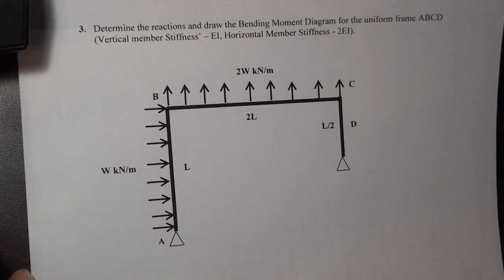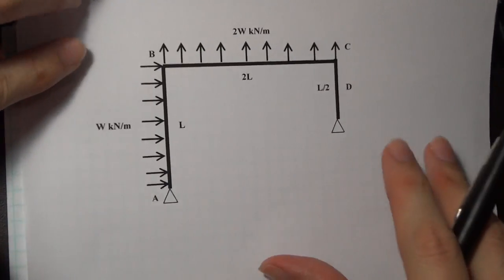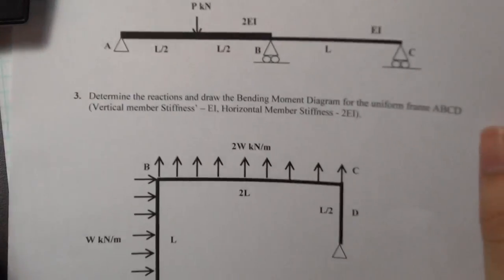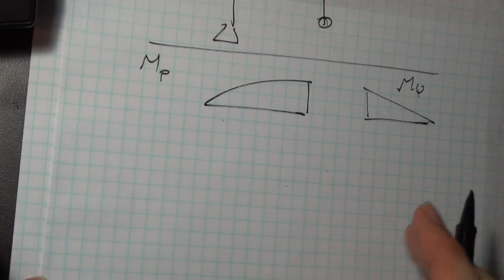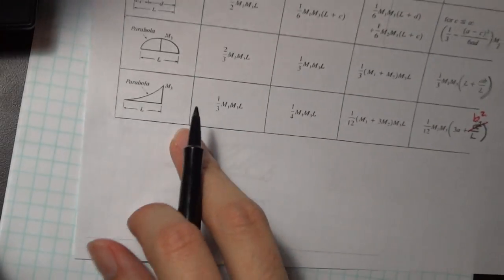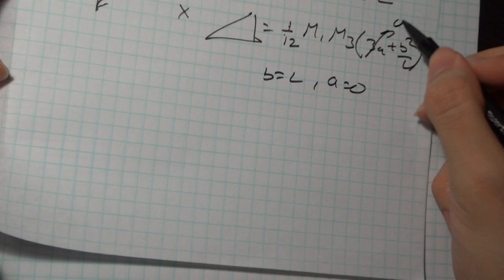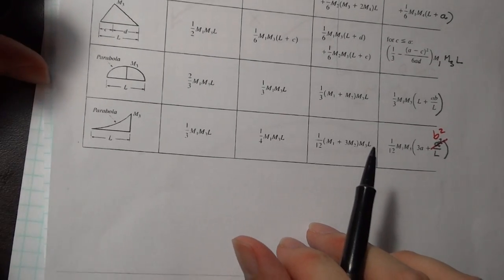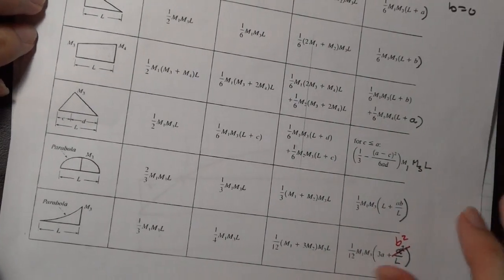2014 Tutorial 7 Problem 3